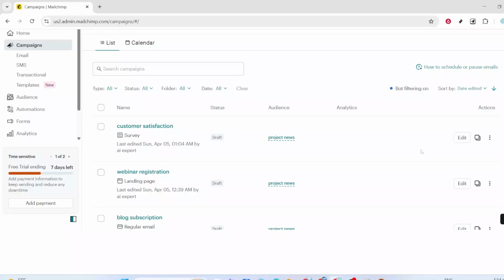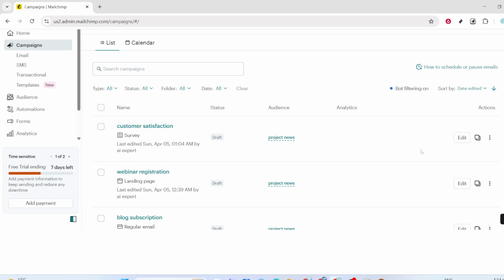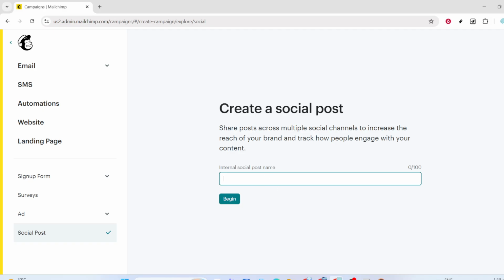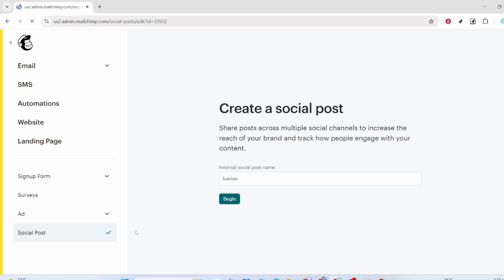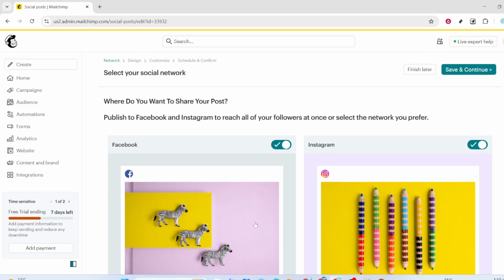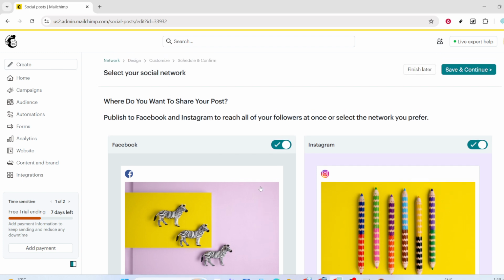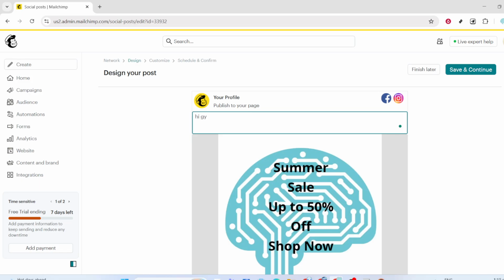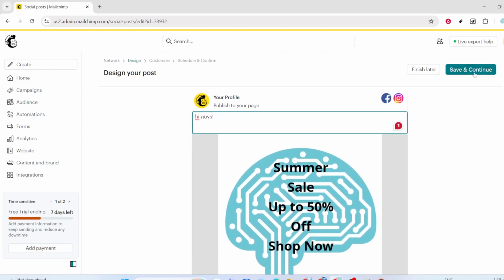How to Create Social Posts in Mailchimp (Easy Guide)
In this video, we discuss how to create social posts in Mailchimp, walking you through the entire process from the campaigns dashboard to publishing. Learn to set up a social post, choose your platform, and design engaging content with images and links.

00:00 Introduction to Social Posts
00:12 Navigating to Campaigns Dashboard
00:27 Clicking Create and Selecting Social Post
00:45 Choosing Your Social Platform
01:12 Naming the Campaign Internally
01:27 Adding Text and Visuals
01:52 Using Content Studio for Images
02:14 Typing Your Post Caption
02:30 Recap and Setup Complete